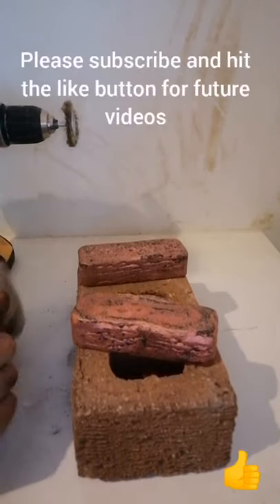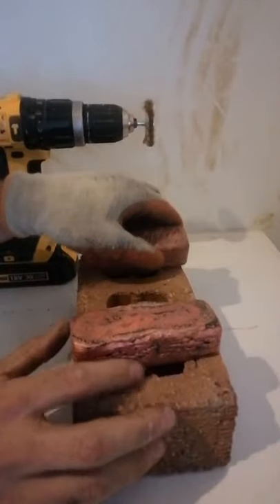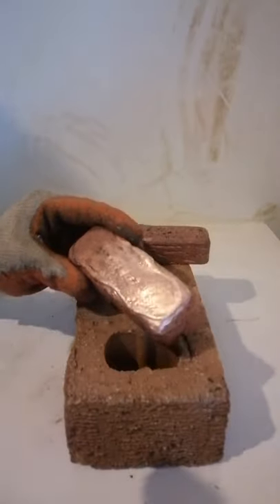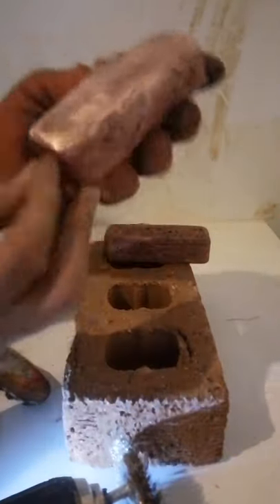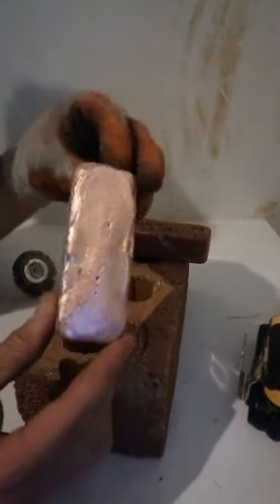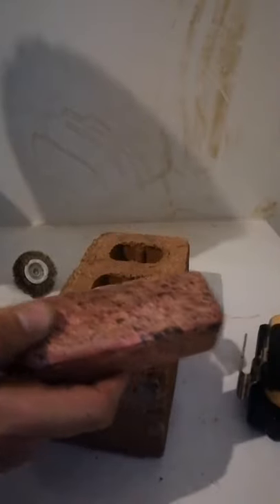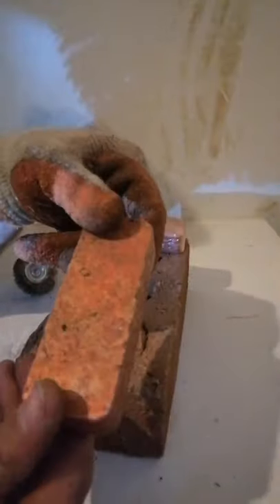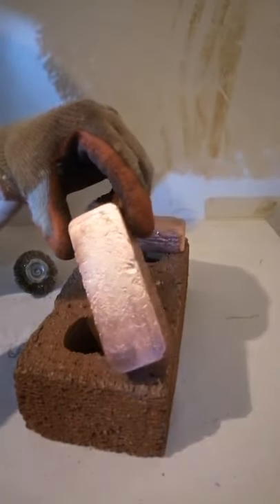Polishing my smelted copper bullion bar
Polishing the bar with a wire attachment for a drill. hoping for the best outcome. Any advice for cleaning the bars up a better way will be appreciated! So I can attempt on a another video. 😁